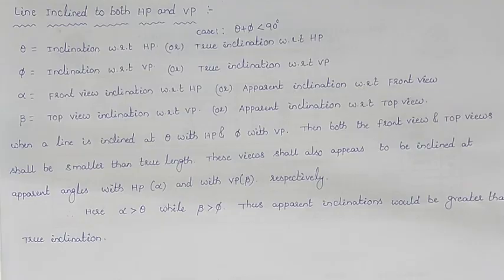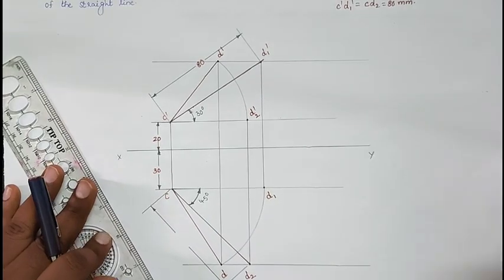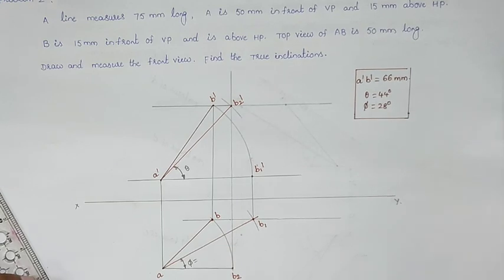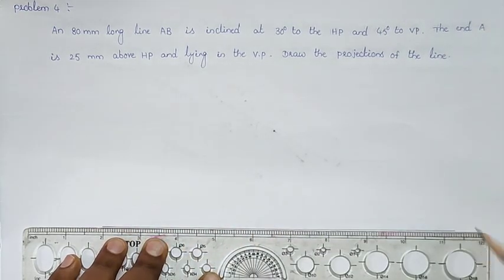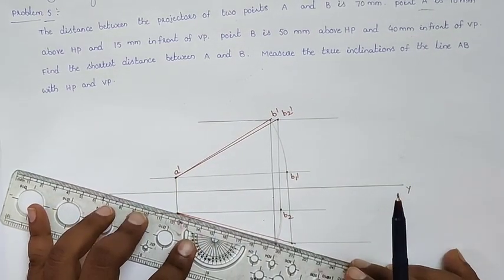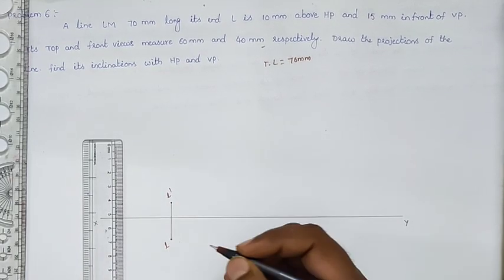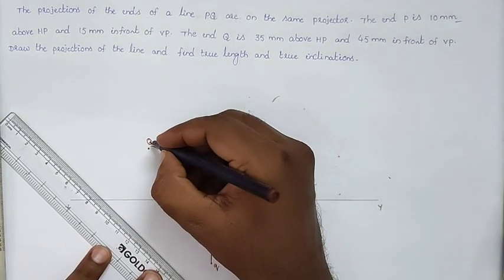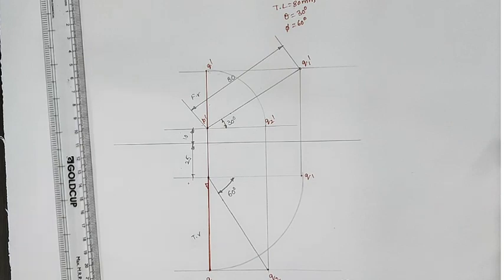Line incline to (H.P & V.P) Horizontal plane and Vertical plane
After watching this video, you will be able to learn the concepts of finding the true length of a line incline to both the planes (H.P & V.P). You are able draw the projections of a line incline to horizontal and vertical planes.